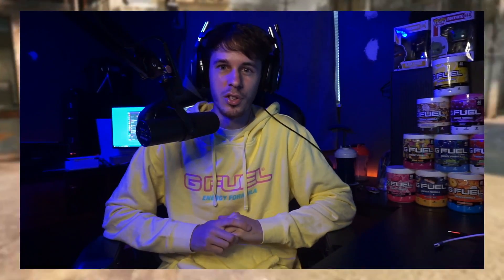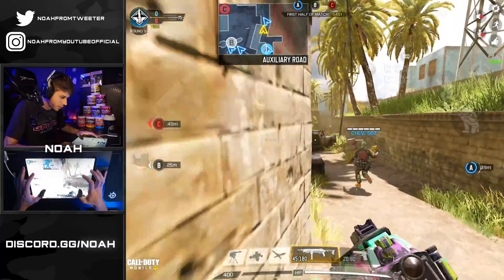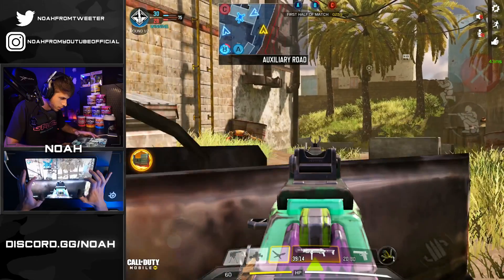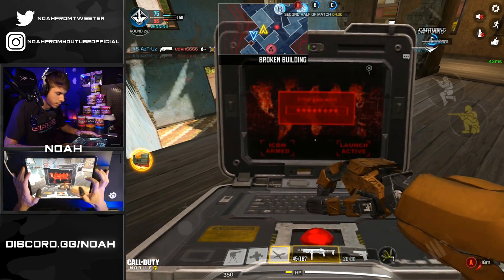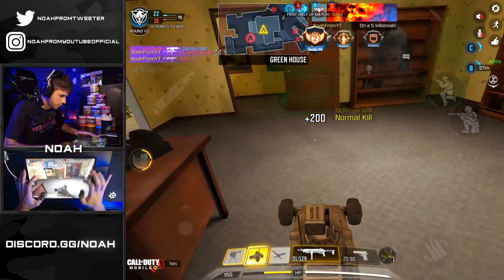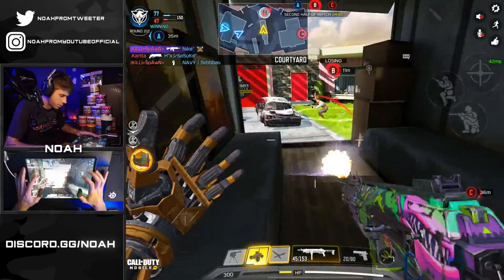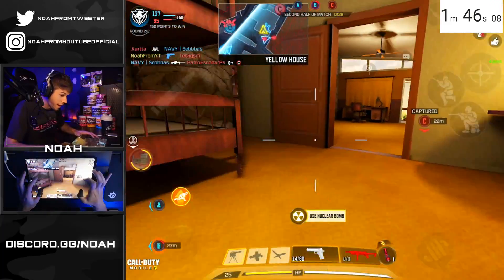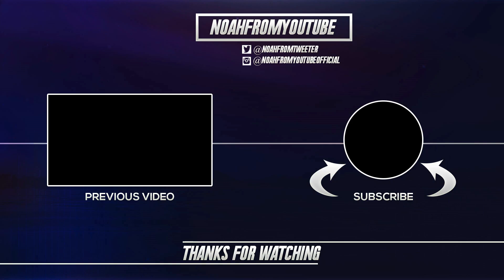I Dropped a 106 Second NUKE in Legendary Rank with the NEW Free Epic HG 40 Blueprint!